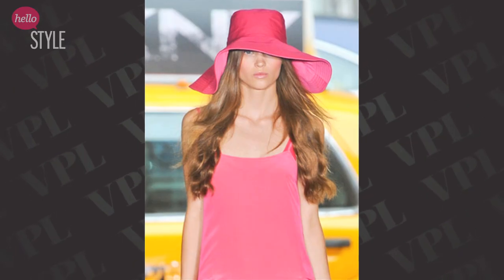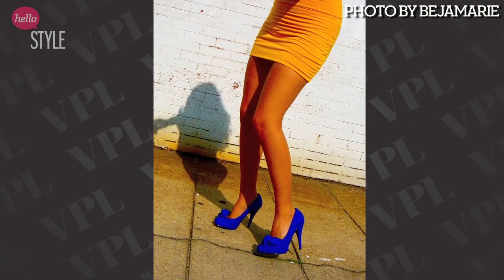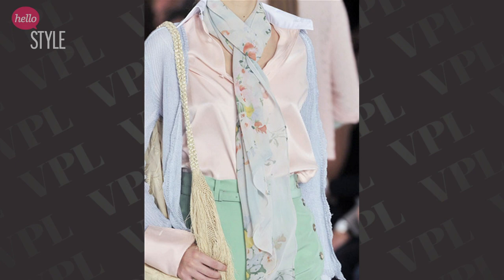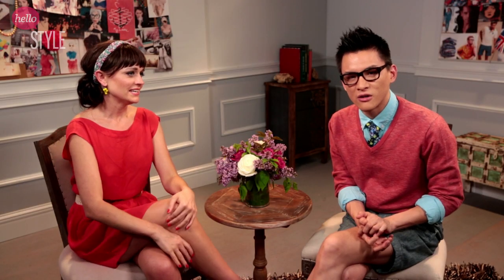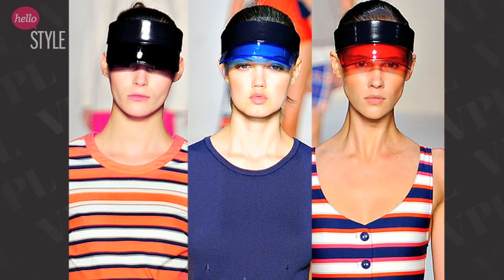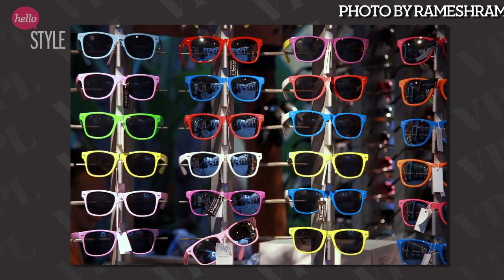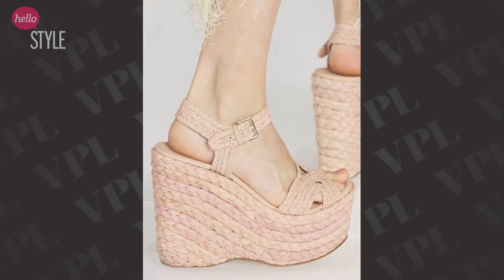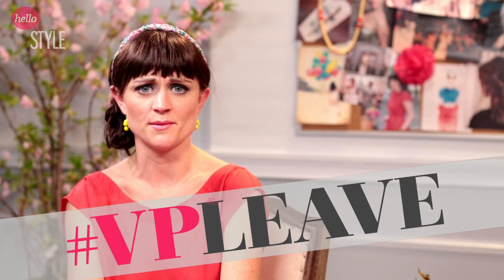Summer Accessories!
In this episode of Real Beauty's VPL, Hank Chen and Hilary Rushford dish on their favorite summer accessories.